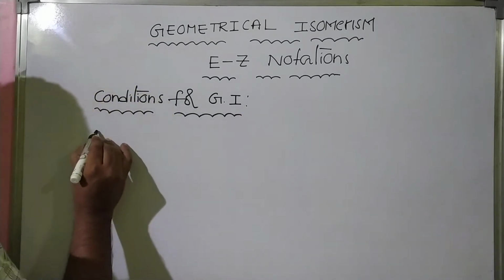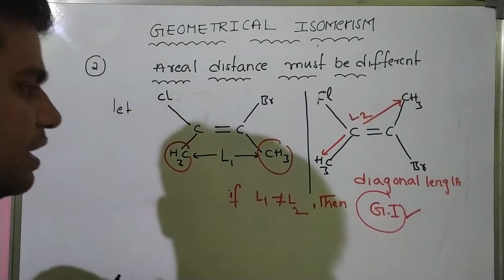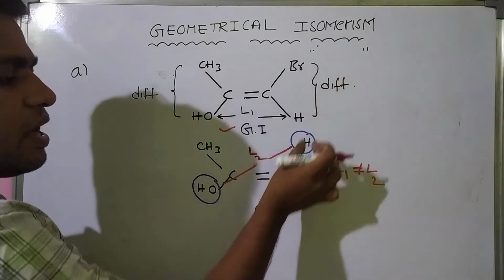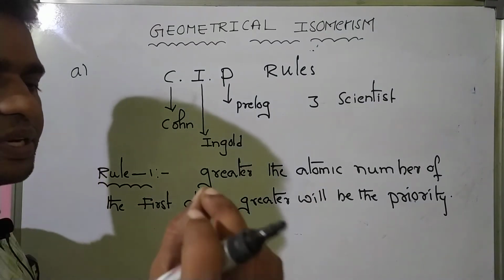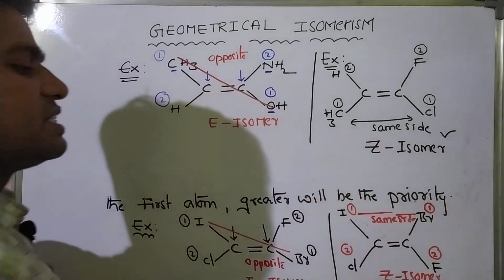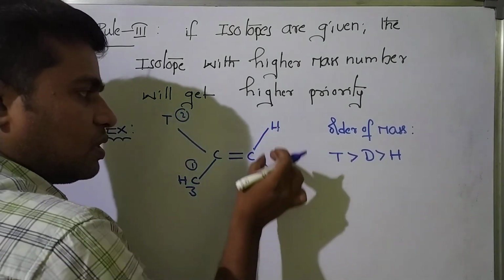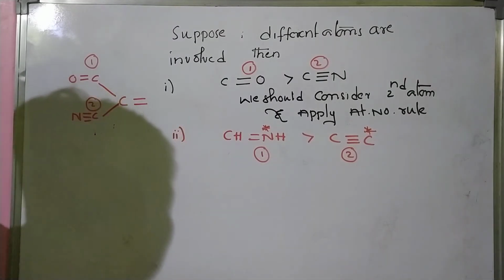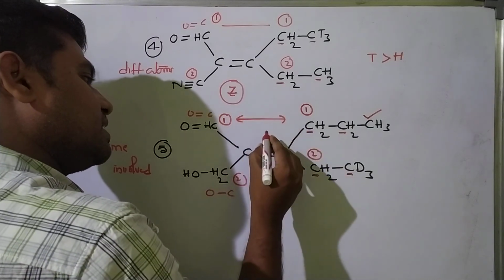E-Z NOTATION@GEOMETRICAL ISOMERISM@jee&Neet#EXPECTED EXAMPLES BY B. S. RAM sir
E-Z NOTATION@GEOMETRICAL ISOMERISM#BEST EXAMPLES@
ALL TIME GREAT LECTURE BY B. S. RAM sir